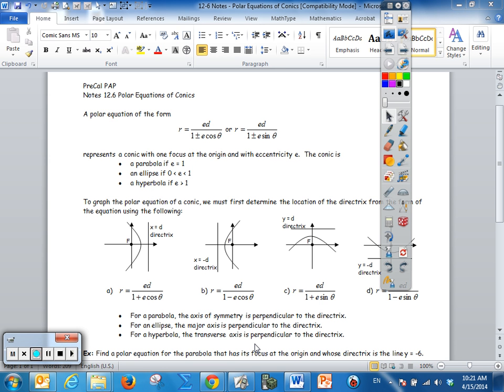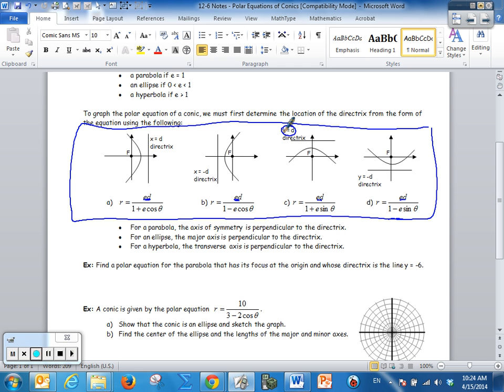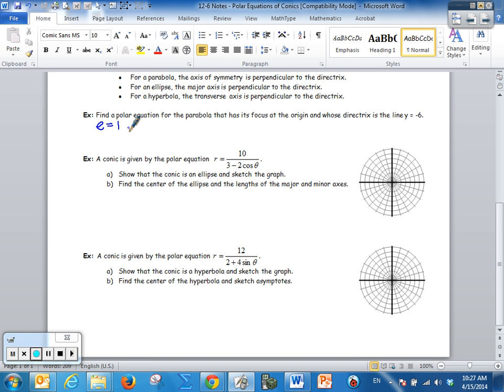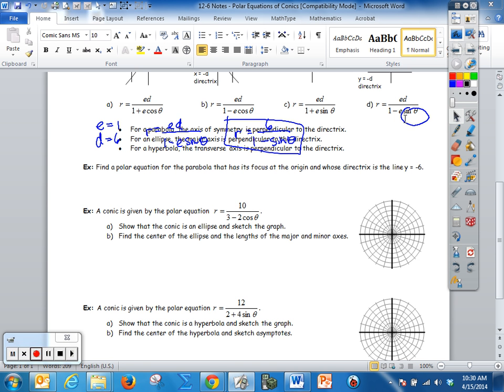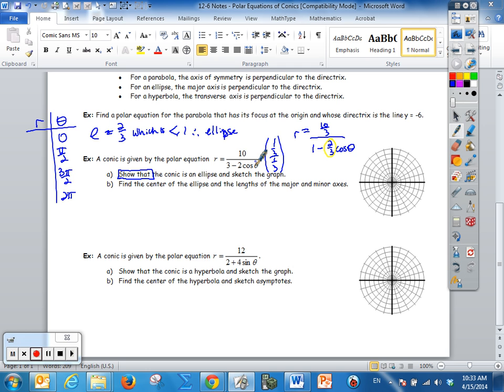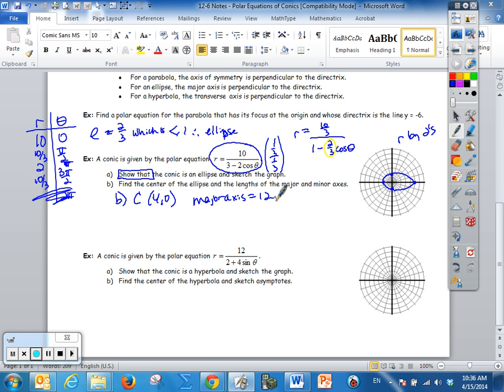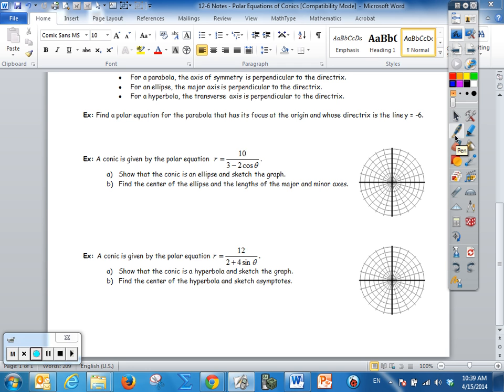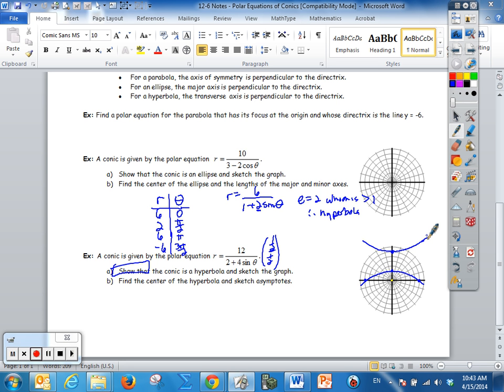PreCal PAP 12 6 Polar Equations of Conics Video Notes